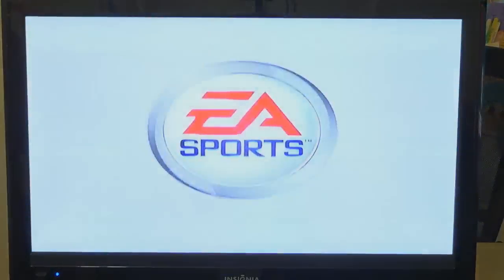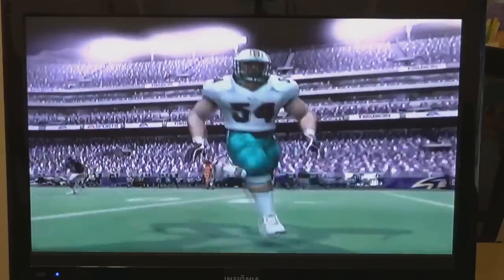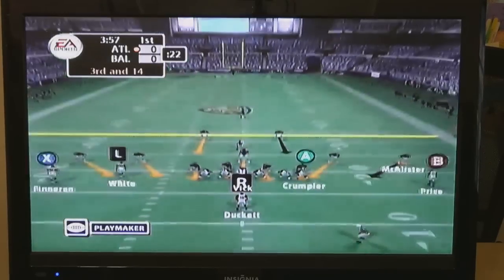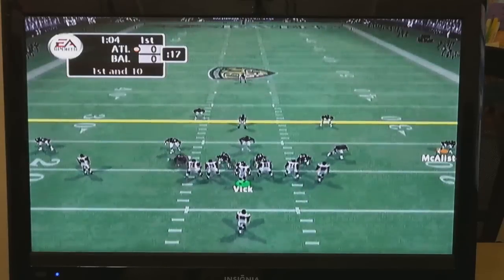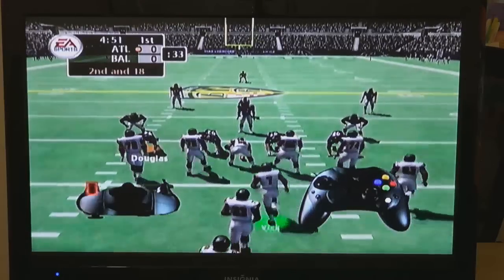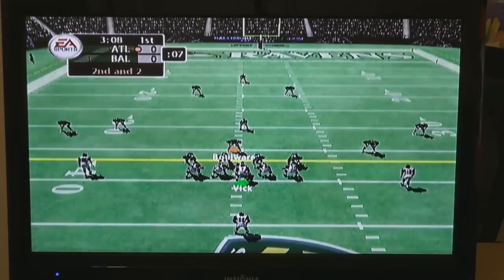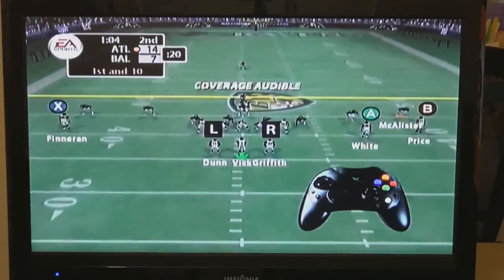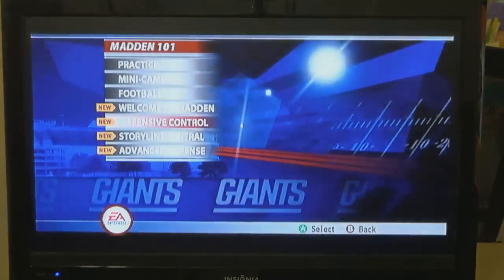Madden 05 - HIT STICK + New Defensive Controls!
The Hit Stick was created for Madden 2005, take a walk down memory lane to see when the game changed.